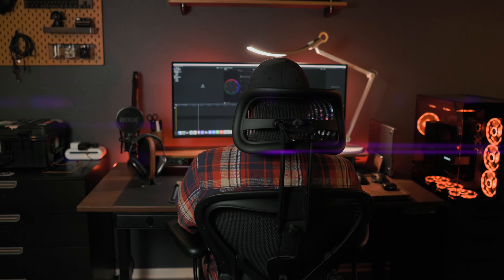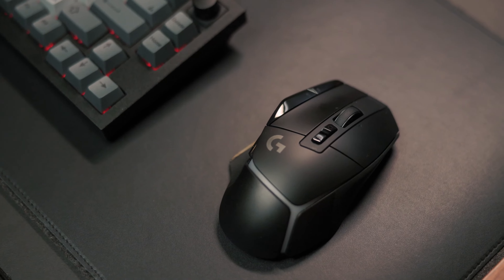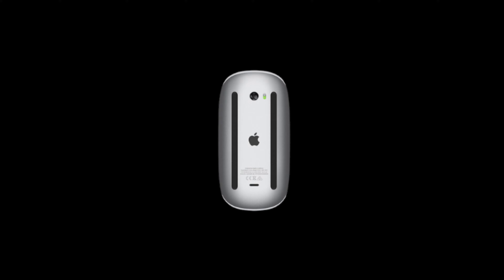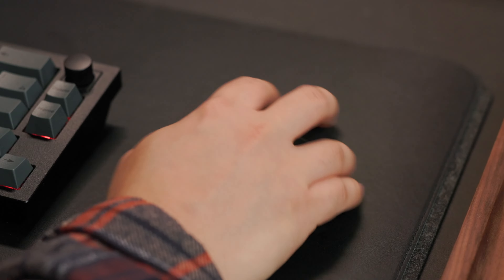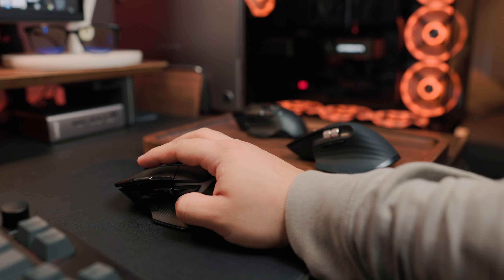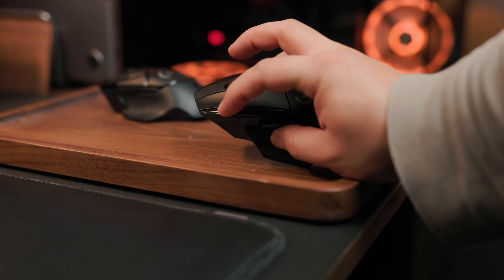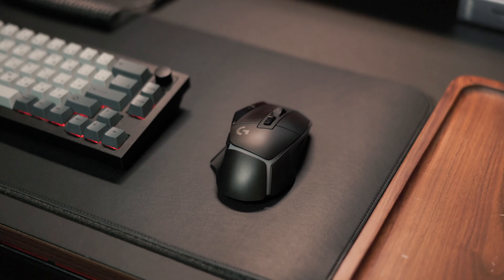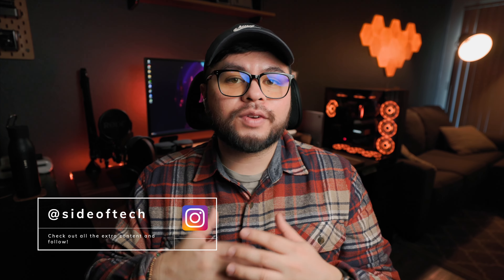A Gaming Mouse For Your Mac - Logitech G502 X Plus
Why I Switched to a Gaming Mouse For My Mac - No More MX Master?

Logitech G502 X Plus
MX Master 3S
Budget Mouse

Hello everyone! Today I go over why I switched from the MX Master 3S mouse to the Logitech G502 X Plus gaming mouse. I'm giving 5 points as to why I made the switch and also I go over some negatives on why you wouldn't. Glad to have you all here and I hope you enjoy the video!

Timecodes:
0:00 - Intro